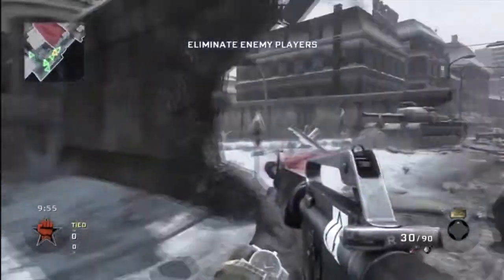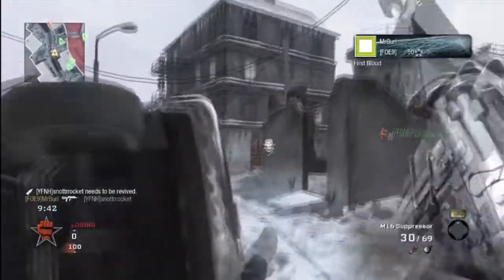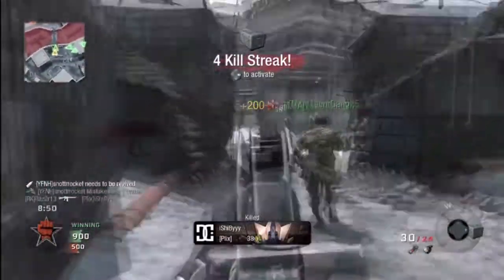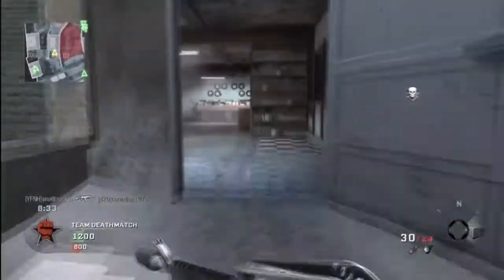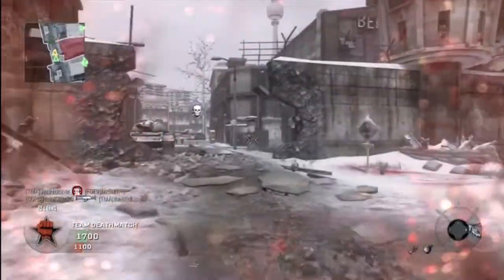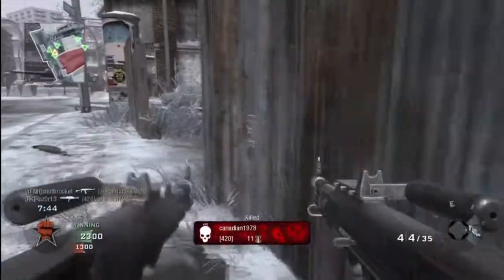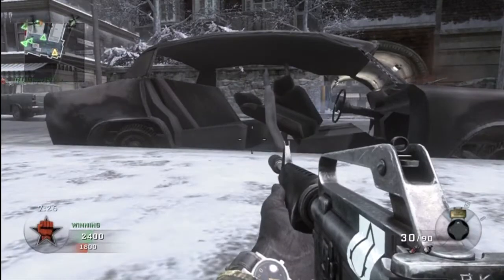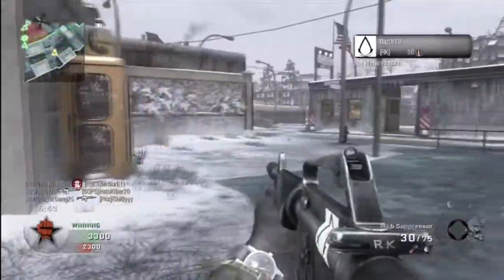33-2 Berlin Wall TDM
Good gun, good score. Any questions?